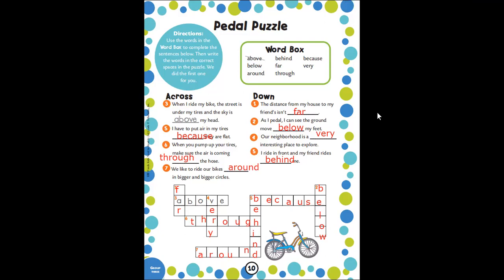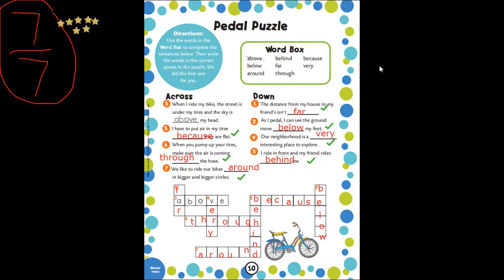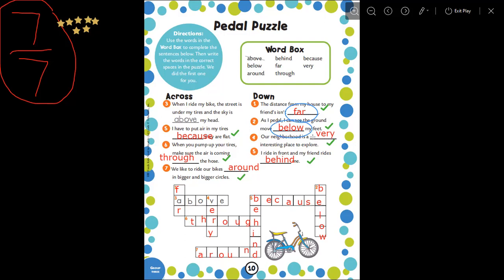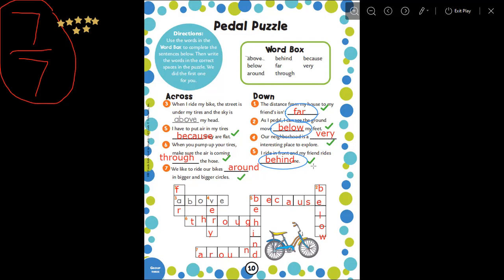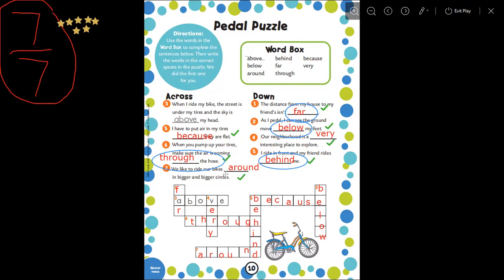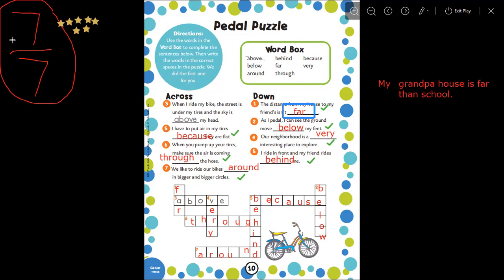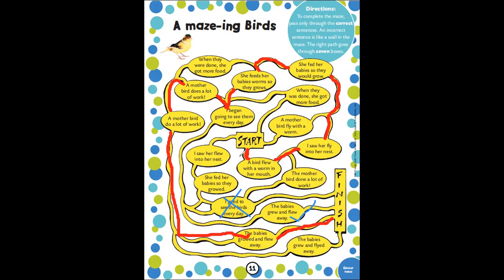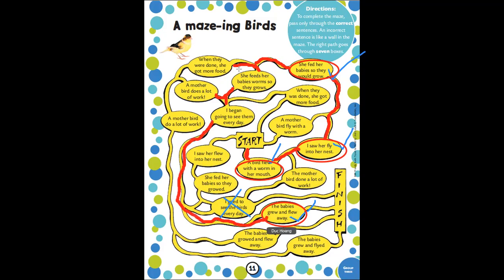Đức Hoàng day 142|Học Tiếng Anh Online|Learn English Online